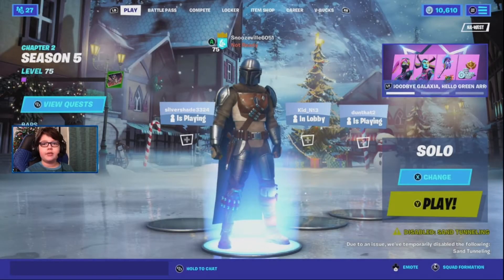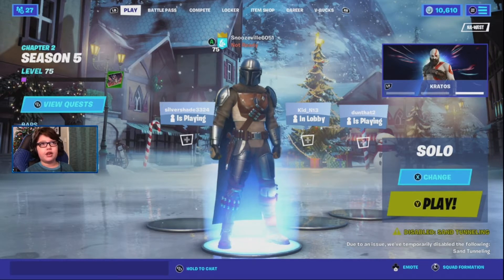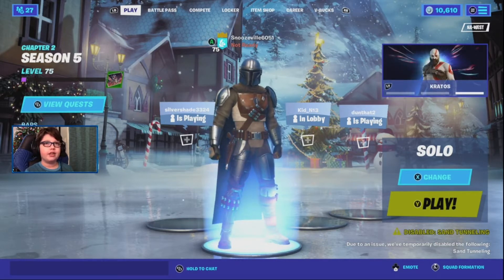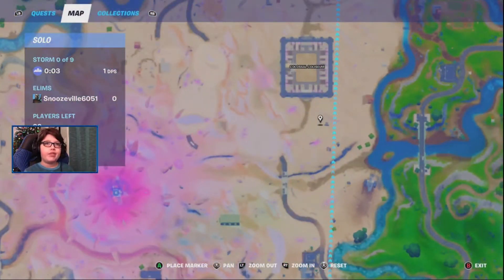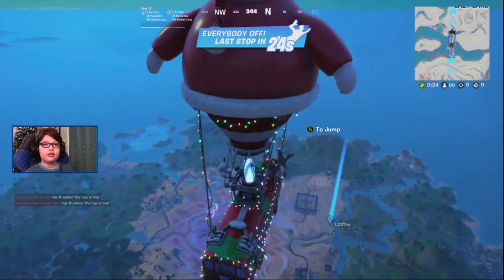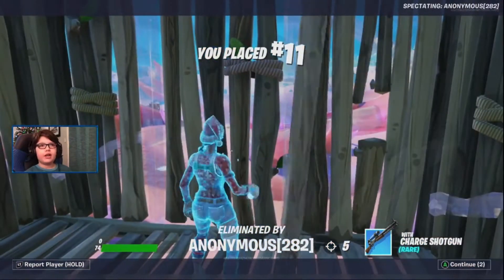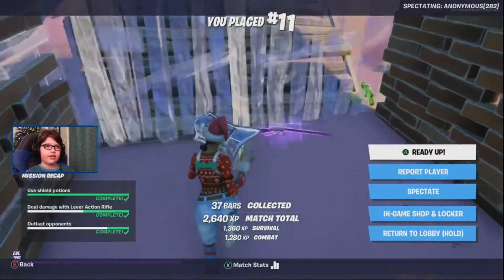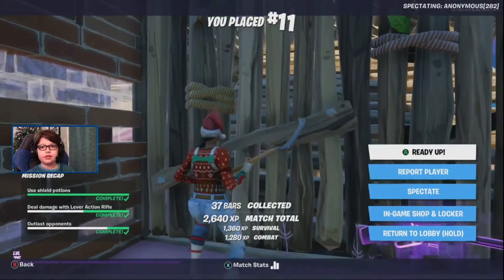AMBAN SNIPER RIFLE GAMEPLAY IN FORTNITE (SEASON 5)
In this video, I will playing a match using the Mandalorian Amban Sniper Rifle and Jet Pack. Please also tell your friends. See you in the game!